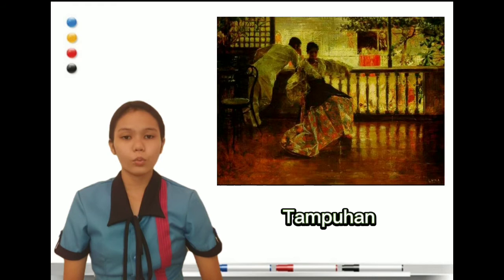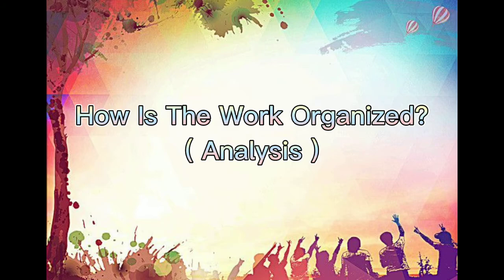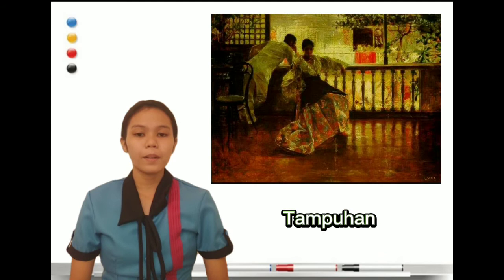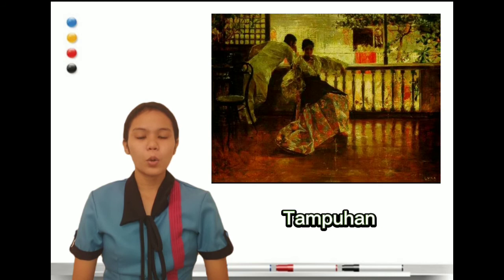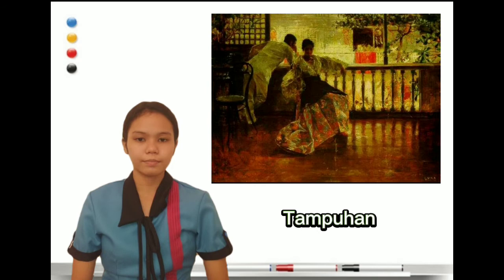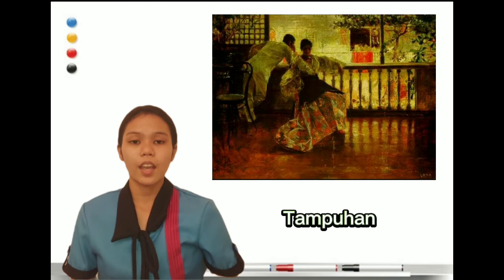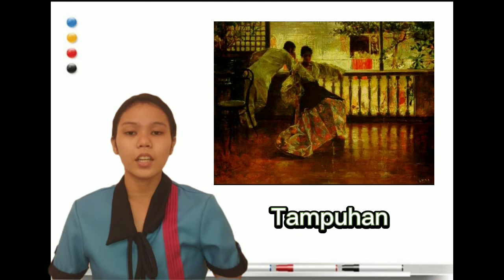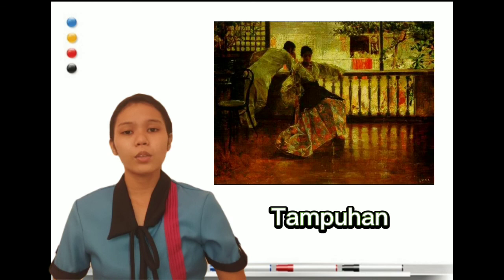Art Critique||Tampuhan by: Juan Luna